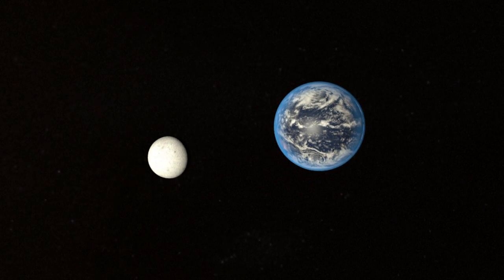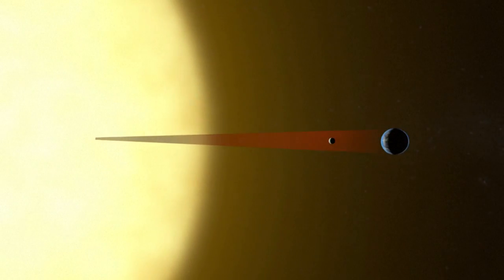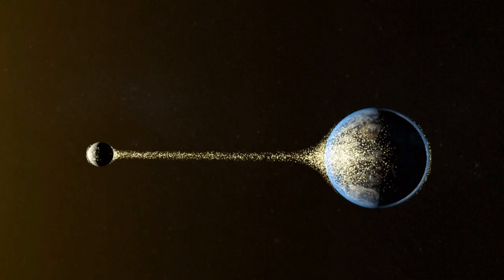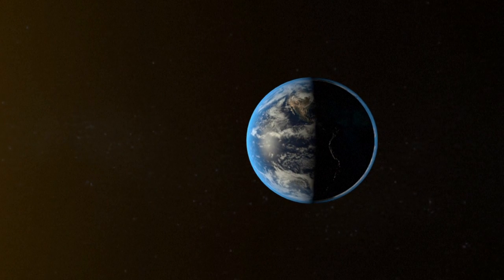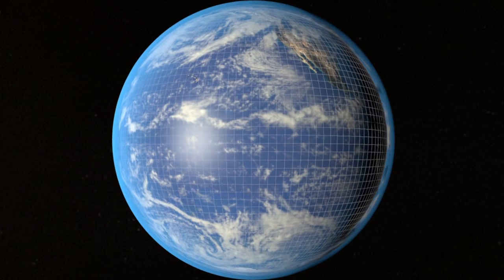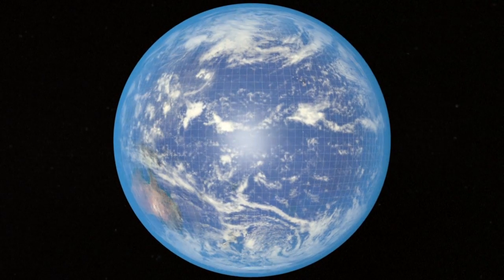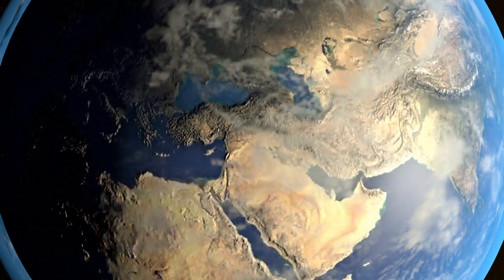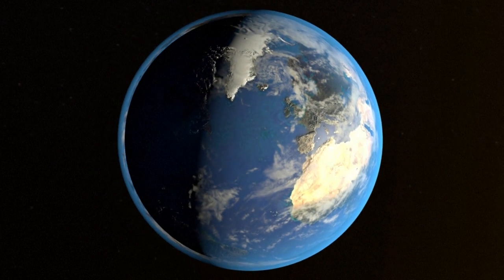Tides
High spring tides are the result of three main forces: the influence of the Moon, the Sun, and the rotation of the Earth. VIDEOGRAPHIC